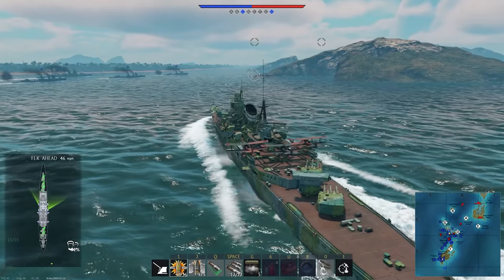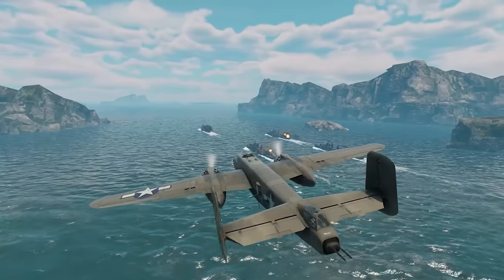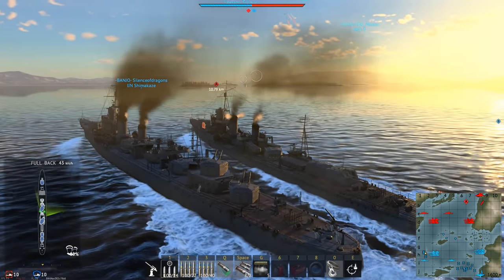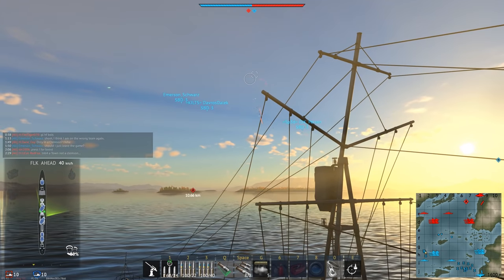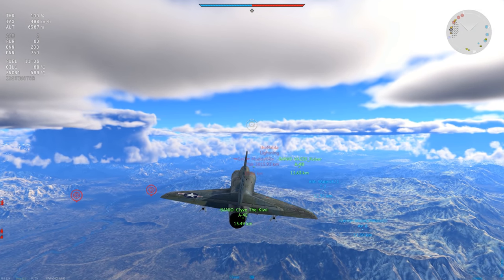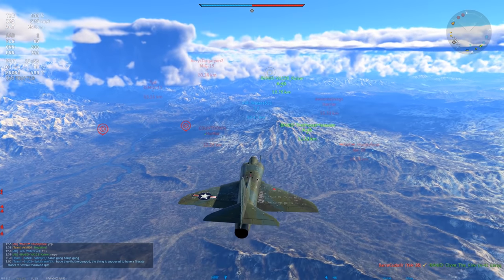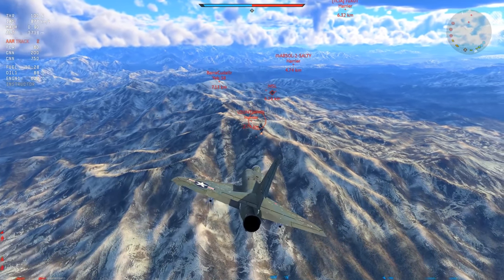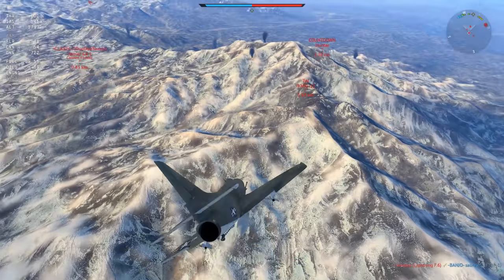War Thunder But With Game Modes That Are Not Dead Inside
Today we take a look at a new proposed game mode called
'Battlegroup War Thunder game mode' and discuss why Gaijin is so terrible at creating decent events for its community to take part in.